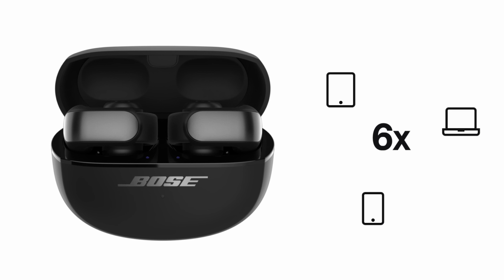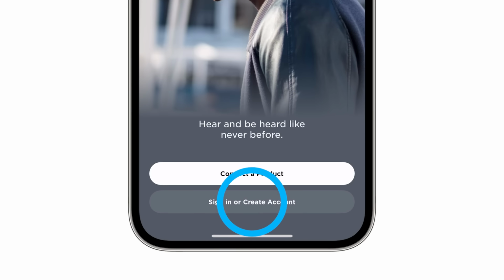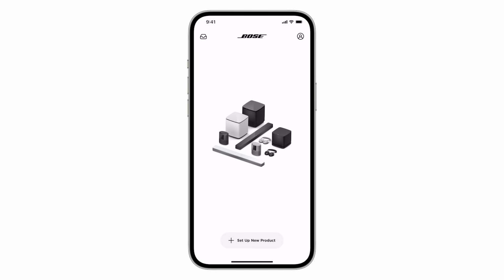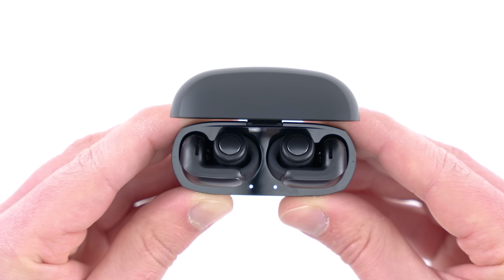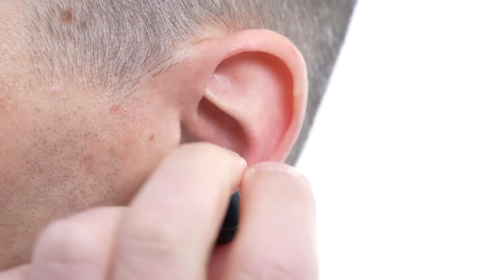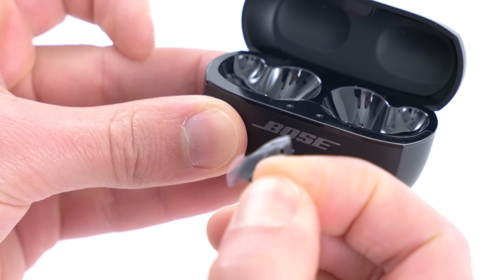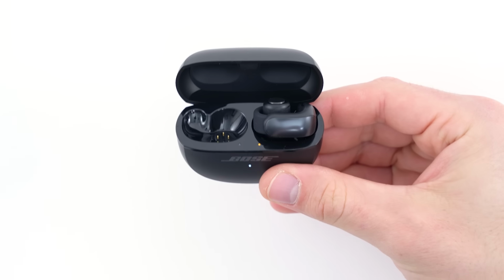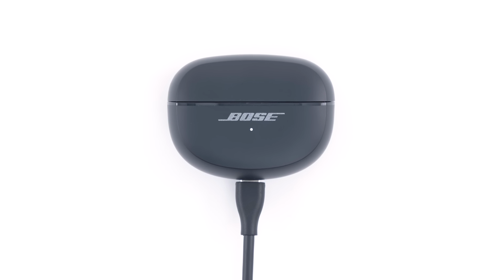Bose Ultra Open Earbuds – Unboxing and Setup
In this video, we'll give you an overview of everything included inside the box, and then help you set up your Bose Ultra Open Earbuds.

0:00 Intro
0:09 What’s in the box
0:23 Pairing Mode
0:48 Bose App
1:30 How to Wear
2:03 Power Off and Charging
2:40 Outro